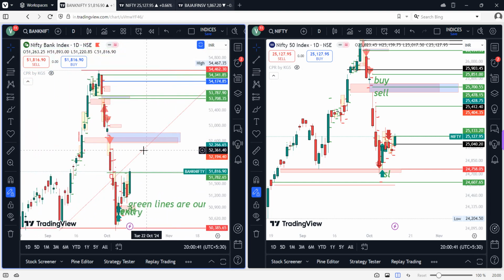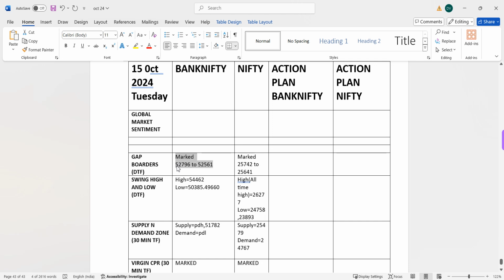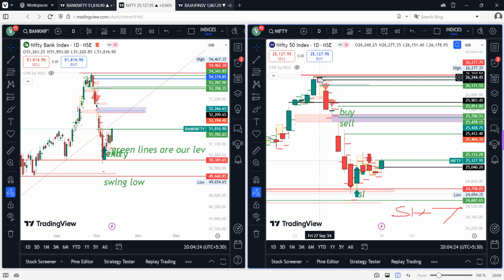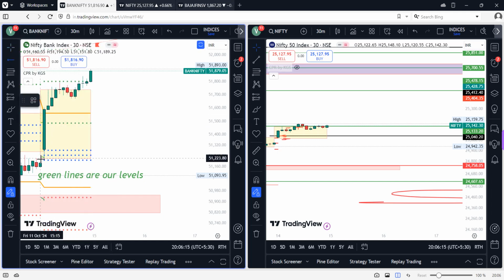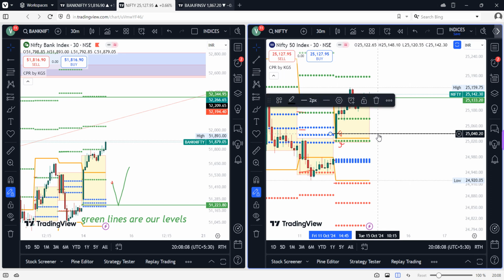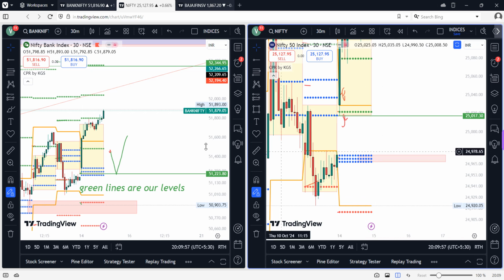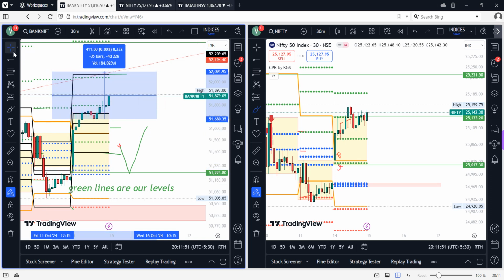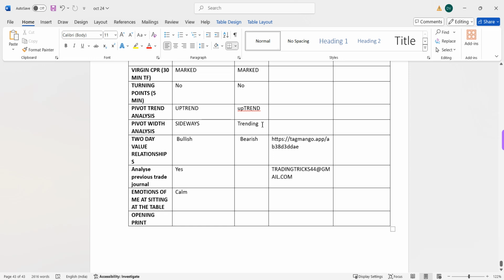Nifty ,Banknifty important supports and resistances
This is how i do the pre market anlaysis to trade in nifty n banknifty